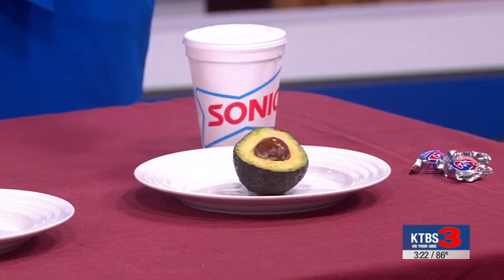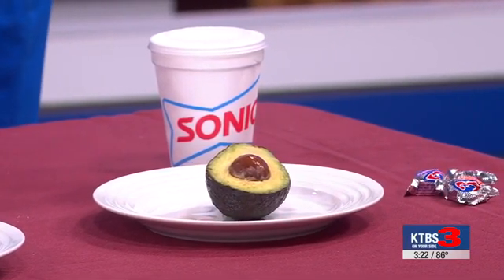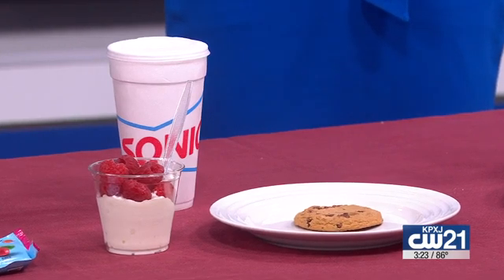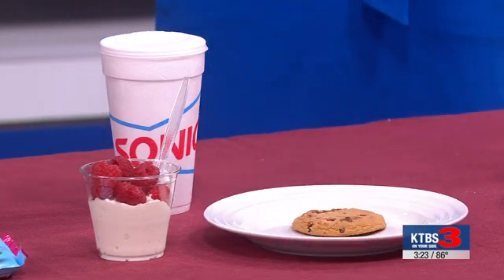KTBS Courtney's Kitchen: Rethink your drink part 2